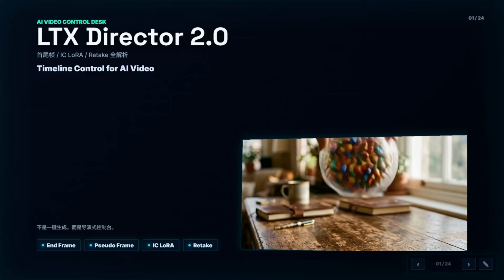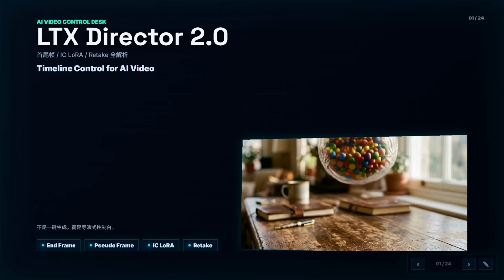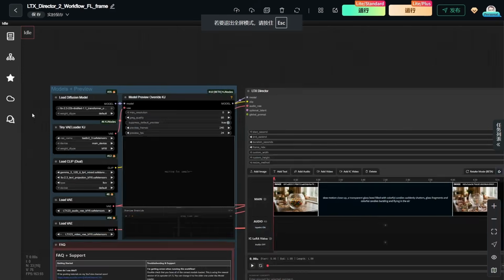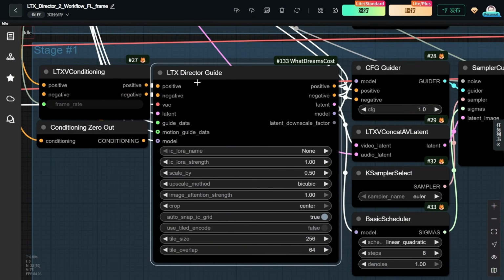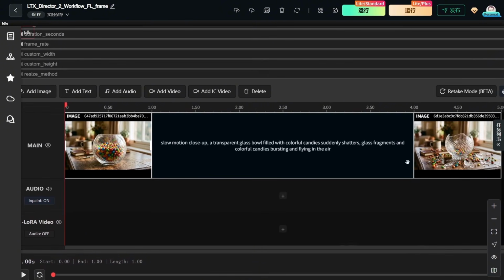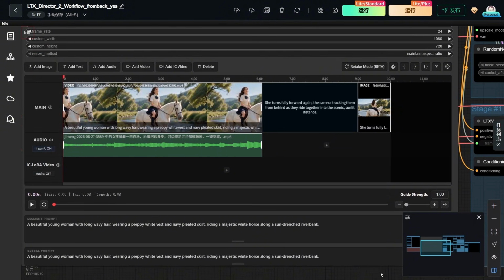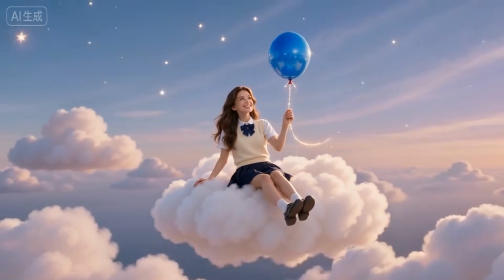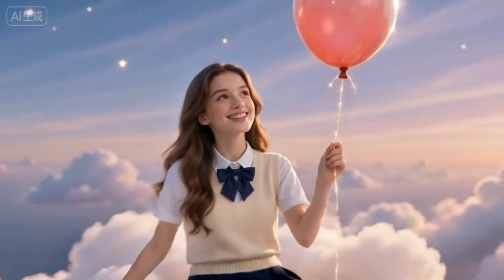LTX Director 2.0 Workflow: End Frames, IC LoRA, and Retake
The game has changed for AI video editing! 🎬 Welcome to LTX Director 2.0, the major update that transforms ComfyUI into a powerful video workstation. It’s no longer just a generation node—it’s a professional director’s console.
In this deep-dive tutorial, I’ll show you how to master the new Retake Mode to surgically edit specific seconds of your video without touching the rest. We’ll explore the power of Start/End frame interpolation to achieve complex physical changes (like a shattering fish tank) and the secret to stable video editing using the Edit Anything LoRA.
🔥 What you'll master in this tutorial:
• 🧠 The 2.0 Evolution: Why this is a workstation, not just a timeline.
• 🛠️ Retake Mode Secrets: How to insert a giant whale into an existing video seamlessly.
• 📐 End Frame Anchors: Forcing LTX 2.3 to change perspectives (Horse riding side view to back view).
• 🧪 Pro Editing Hack: Why combining IC LoRA with "Edit Anything LoRA" is the only way to get consistent color changes.
• ⚙️ ComfyUI Workflow: Setting up Gemma 3, LTX 2.3 Distilled 1.1, and the crucial "Tiny VAE" preview node.

resource
ltx director 2.0

online workflow
1：LTX_Director_2_Workflow_extend_video